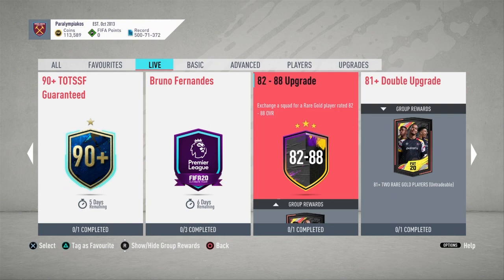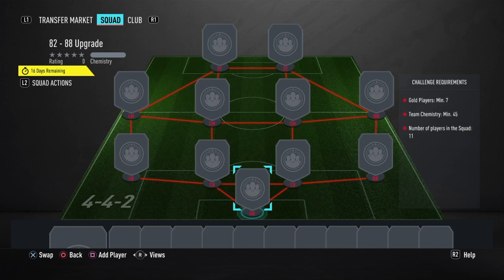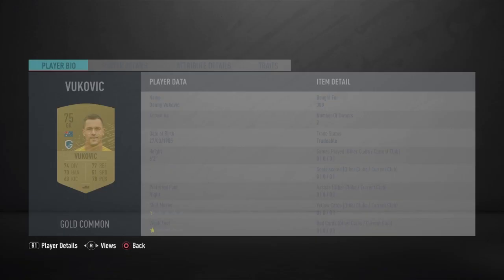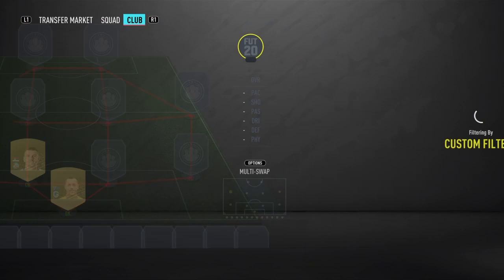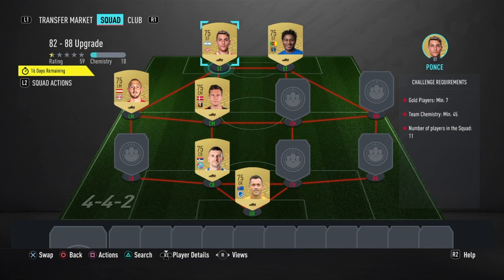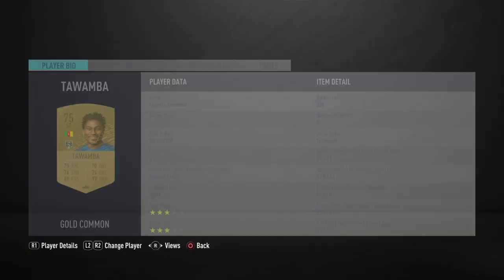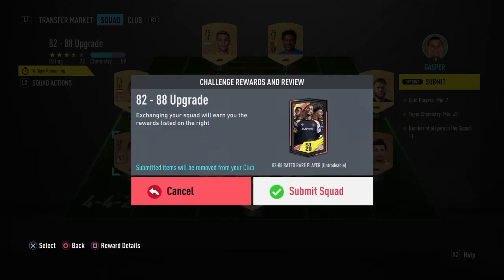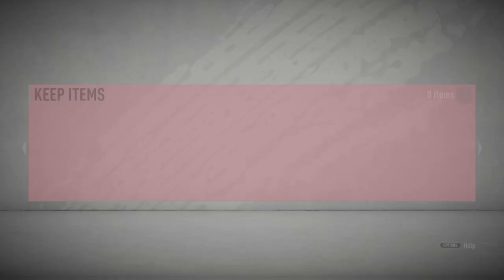'82-88 UPGRADE' CHEAPEST METHOD | FIFA 20 UPGRADE SBC TUTORIAL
How to do the 82-88 Upgrade SBC for just 2.7k, without loyalty!!